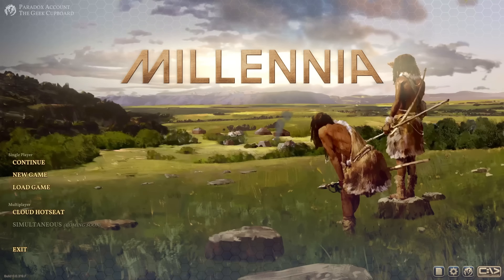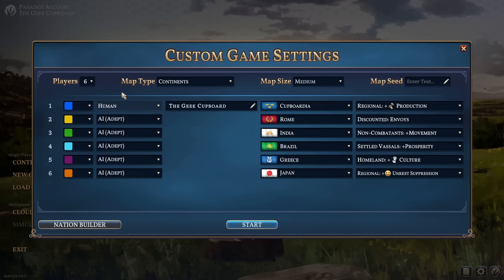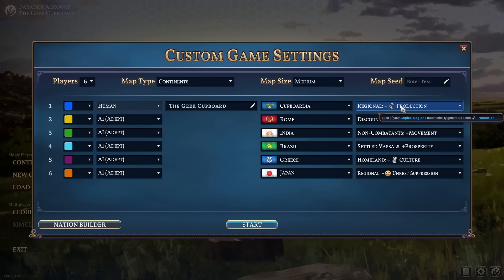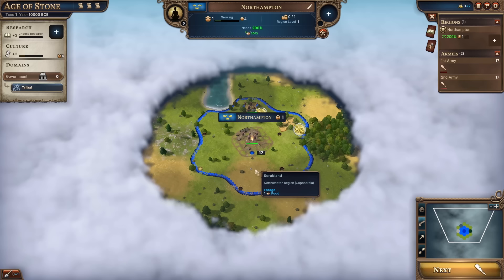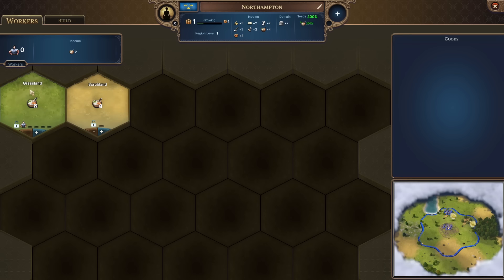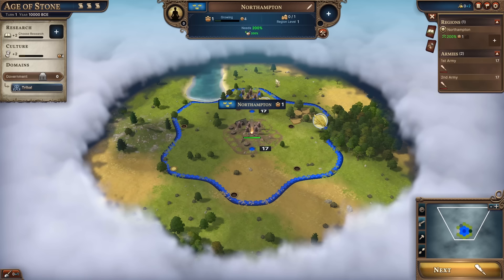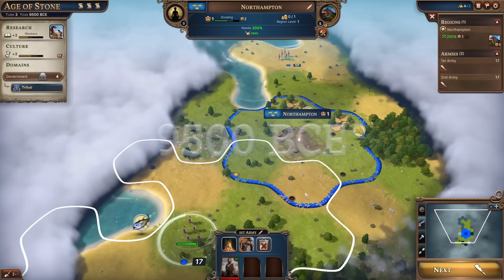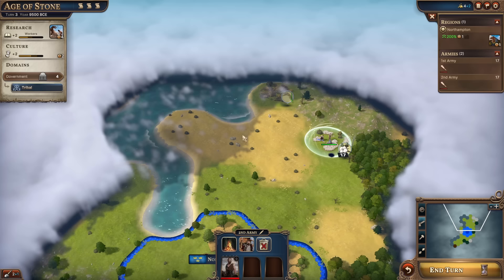The Age Of Cupboardia | Millennia - Part 1 (Historical Turn-Based 4X Game)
Millennia is the next big historical 4x game from Paradox and it's really rather marvellous! We build up a nation of people from the Stone Age all the way through to futuristic times, building cities, learning technology and having wars as we go. Oh and it's turn-based too!

What do you mean "Are you talking about Civilization?"? No, this is Millennia!

OK there are similarities but it's not like this is the only game to do things a bit like Civ. However it does add plenty of new ideas and different approaches to make it a different experience.

Our nations all start off pretty much the same and as we play we build them up into unique cultures, with differing Governments, National Spirits, technologies and so on.

We tell the tale of the nation of Cupboardia, with it's capital city of Northampton, who discover that they live near the sea where there's quite a lot of fish, so they embrace the bounty of the ocean!

We explore the map, unlock new technologies and get into a few fights with some pesky barbarians, but does Cupboardia flourish?

Create your own nation in Millennia, a historical turn-based 4X game that challenges your strategic prowess across 10,000 years of history, from the dawn of humanity to our possible futures. Set the course of history and experience different timelines in every playthrough as you write an epic story through your actions. Lead your people through times of crisis and ages of discovery, face great challenges and opportunities, and build a civilization that prospers through the ages.

Dictate the course of history across ten ages, from the first cities to space travel. Accomplish certain objectives and you can move time into a Variant Age - an alternate history with new rules, new technologies, and new units. But beware Crisis Ages; following a path of chaos and disorder may plunge the world into a future filled with war, sickness or ignorance. Then again, a wise ruler can always turn a crisis into an opportunity. Choose the path with care, as the ages you pass through will have a lasting impact on your people and the world.

Customize your nation by adopting unique Nations Spirits over the course of your game. Will you be a nation of warriors or explorers? Are your people lead by a Great Khan or a builder of monuments? Are you known for defining pop culture or for dominating global finance? What parts of your culture will reverberate across history?

Manage your economy with care and create a juggernaut of growth and construction. Start with basic resources to gain food, wealth, and production. As your advance, decide how to best convert these simple goods into more valuable products through research and improvements. Specialize your regions, turning iron into weapons or tools, wood into paper or lumber, gold into coin or jewelry. Ship surplus goods where they are needed, allowing the breadbasket of your empire to feed far-flung colonies or your industrial heartland to supply troops near your enemy.

Pursue knowledge to research scientific and cultural advances, unlocking new units, buildings, and improvements to grow your cities or strengthen your armies. Research Defense to train the first archers, Smelting to master iron production, or Guilds for making wine. Variant and Crisis Ages feature unique alternatives, introducing everything from Cloud Estates in the Age of Aether to underwater cities in the Age of Utopia.

Achieve your ultimate success through a Victory Age. Toward the end of the game (or earlier if your strategy is sound), dominance allows a nation to dictate the winning conditions. The rest of the world must decide if they will struggle to achieve victory before the leader ... or oppose the leader's attempt. Risk everything to take victory in the Renaissance or carefully plan for triumph in the modern era.